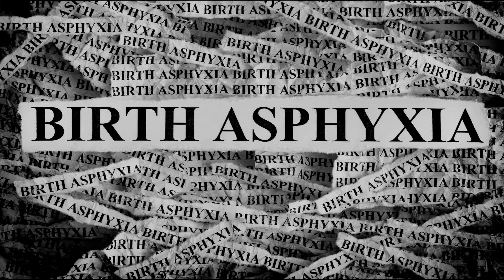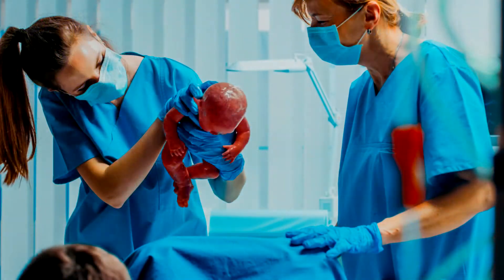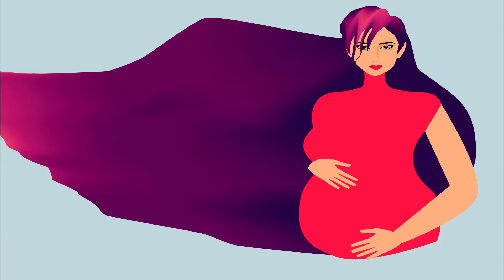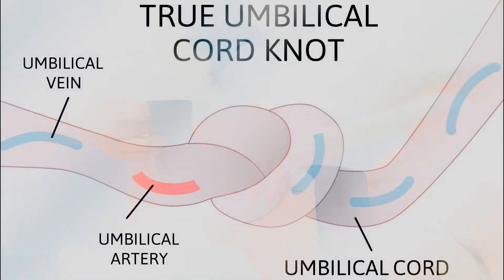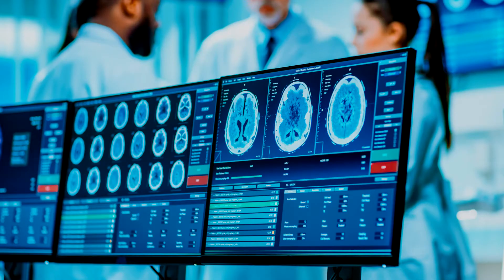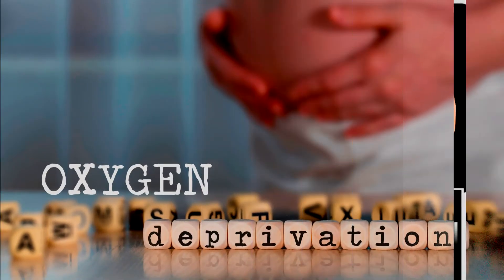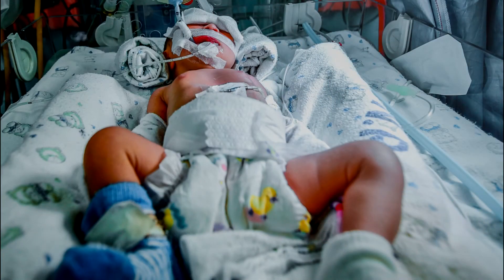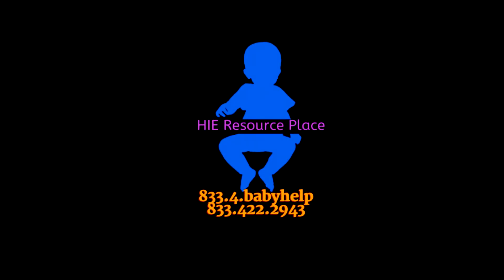What Is Birth Asphyxia?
So, the question for today’s voice chat is what is birth asphyxia and how can this medical condition play a role in an HIE diagnosis? In many of our videos we discuss blood and oxygen levels and how reductions in blood and oxygen can harm a baby, especially if this is allowed to persist for a considerable amount of time. With that said, birth asphyxia can be a little different.

Birth asphyxia is a cut off, or lack of blood and oxygen to the brain. A baby can suffer the impact of birth asphyxia during pregnancy, during labor, and immediately following birth. During labor and delivery, with the help of the electronic fetal heart monitor, doctors and nurses can tell in real time if a baby is struggling with an asphyxia event.

For example, umbilical cord compression in some cases can create a complete cutoff of blood and oxygen to a baby, as will a true knot in the umbilical cord, in some instances. During labor and delivery, if there is a cord compression problem, the fetal heart monitor might reveal a sudden drop of the baby’s heart rate. If cord compression is present for a considerable amount of time, and causing blood and oxygen depravation to the baby, a traumatic brain injury can occur.

HIE & Birth Asphyxia

Birth asphyxia can lead to an HIE injury because birth asphyxia is a cut off of blood and oxygen. HIE can occur if there is a cutoff of oxygen, and this cut off is not remedied, thus leading to a brain injury. In many situations, an HIE injury can occur when there is a reduction in blood and oxygen, which is different from an acute, or complete cutoff. This reduction can be seen as a partial prolonged event. In other words, the reduction of oxygen occurs over time and is continuous.

Although the result of an HIE diagnosis can be the same with a reduction of oxygen vs. a complete cutoff, or asphyxia, it is important to note that there are differences in the terminology.

Thanks for reading from your friends at HIE Resource Place